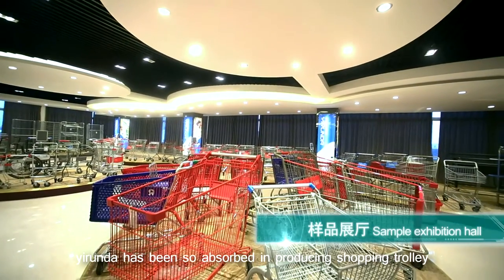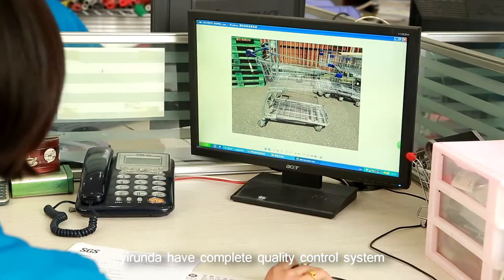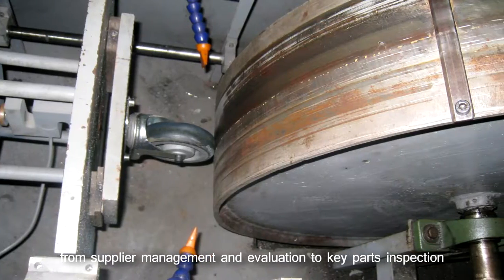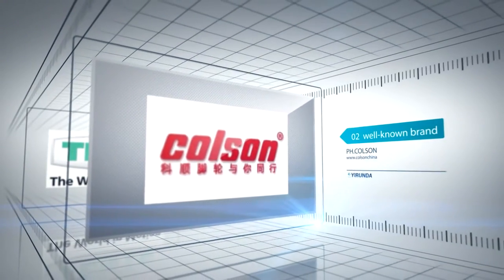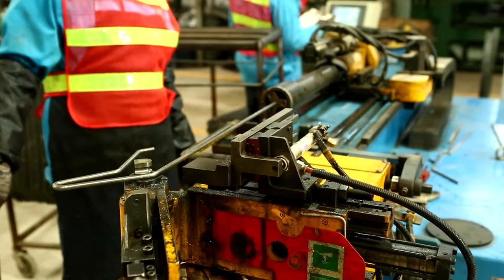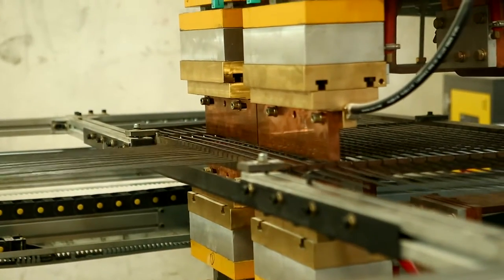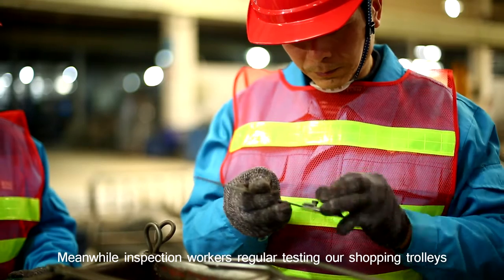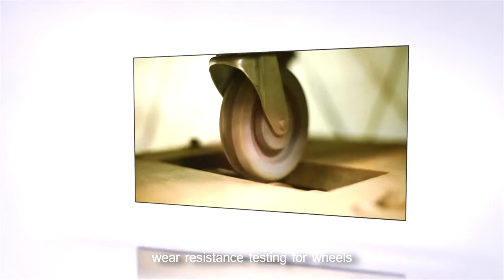cart and rack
a professional manufacturer from china for shopping cart ,storage racking,shop fitting,shop equipment